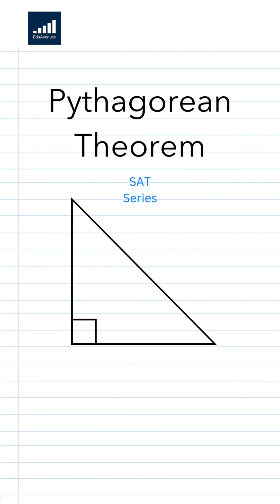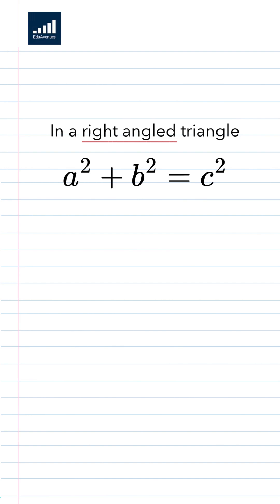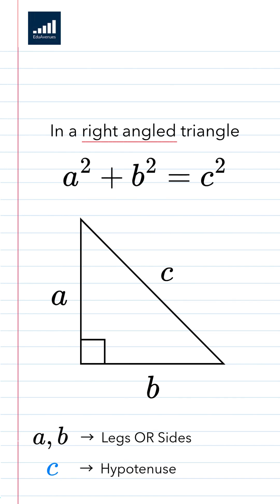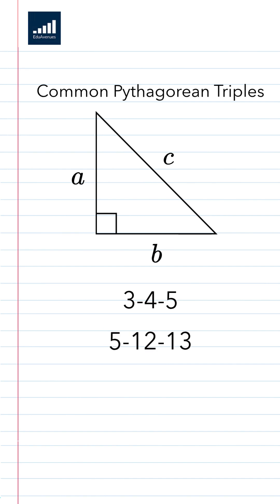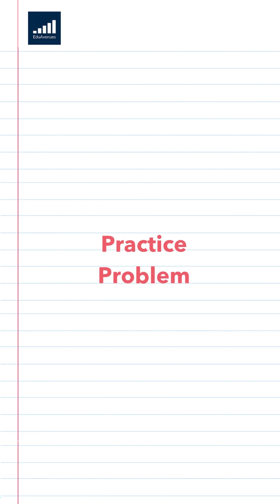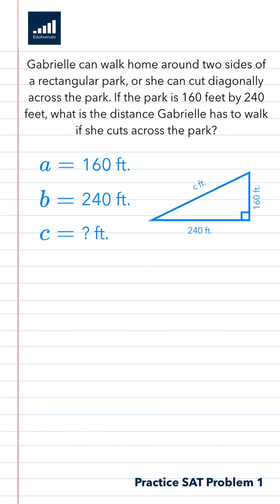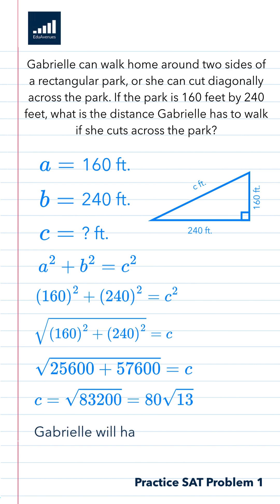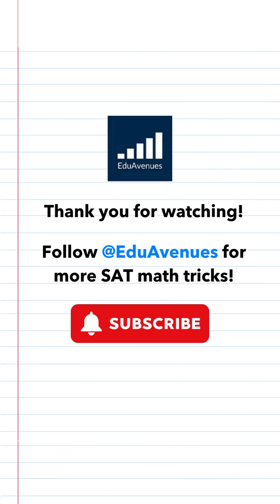Pythagorean Theorem Made Easy | Digital SAT Geometry Trick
Need a fast way to solve right triangle questions? Learn how to apply the Pythagorean Theorem with this 60-second shortcut — perfect for the Digital SAT.

🧠 Covers the a² + b² = c² rule
✏️ Common triangle examples
🎯 Ideal for test-day speed + accuracy